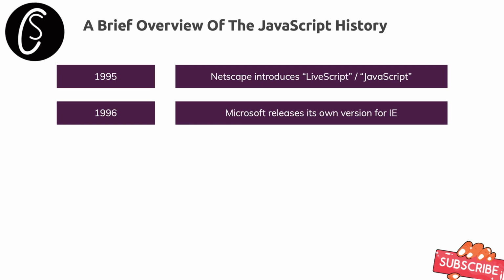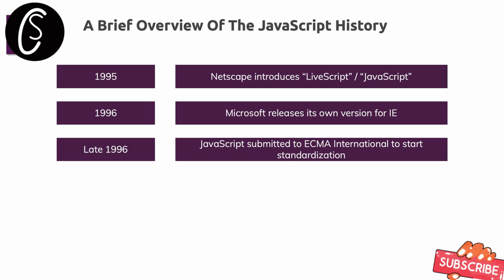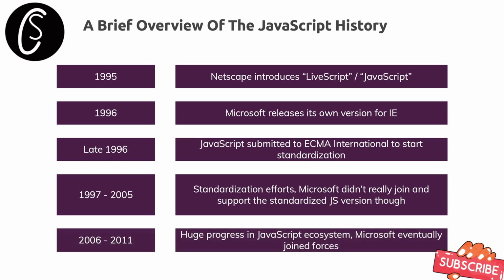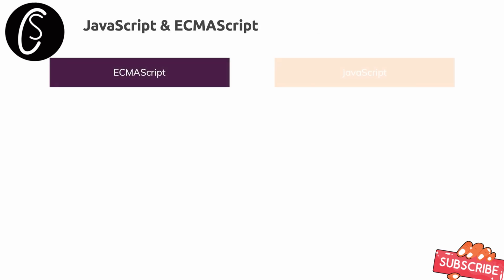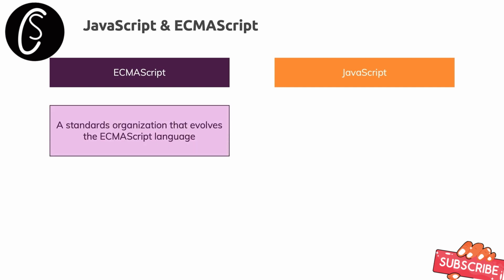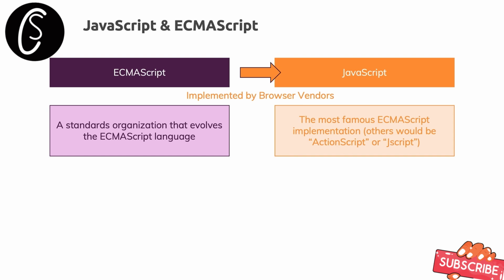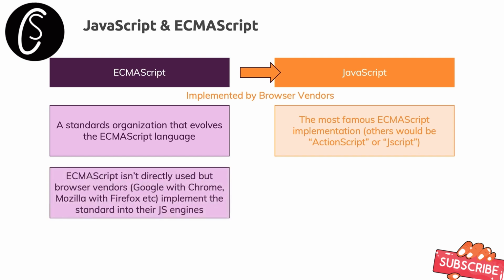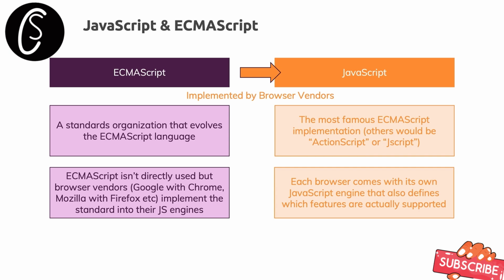A Brief History Of JavaScript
History of JavaScript
JavaScript evolution
JavaScript timeline
JavaScript origin story
Who created JavaScript
JavaScript history explained
Brendan Eich JavaScript
JavaScript development history
ECMAScript history
JavaScript 1995 to 2025
JavaScript full history
JavaScript milestones
How JavaScript was created
Evolution of web development
JavaScript versions history
Rise of JavaScript
JavaScript documentary
JavaScript journey
JavaScript for beginners history
Why JavaScript was invented